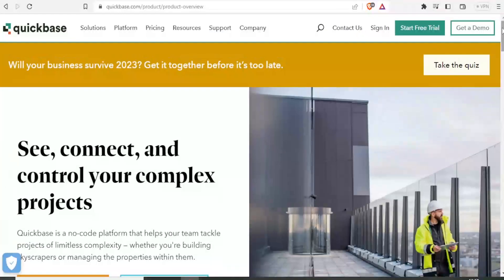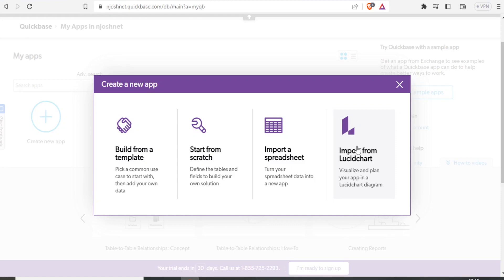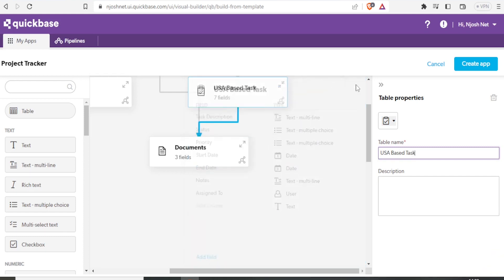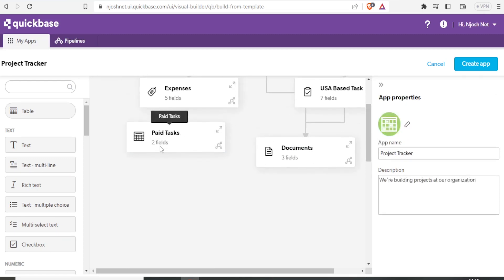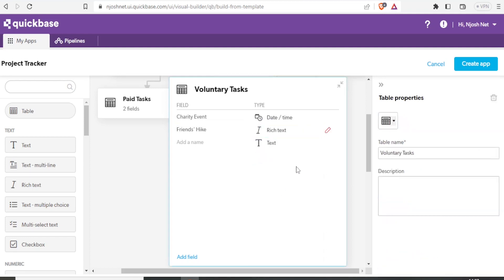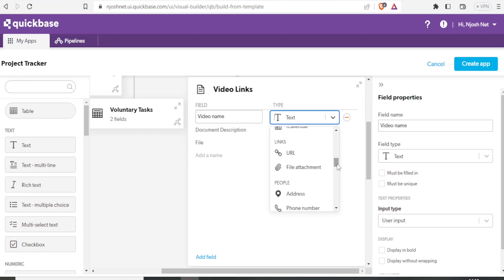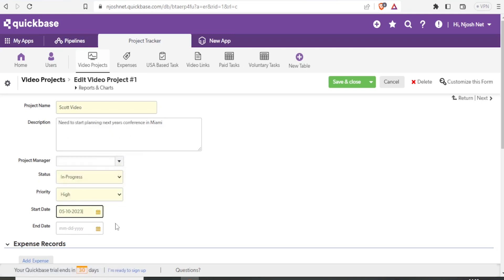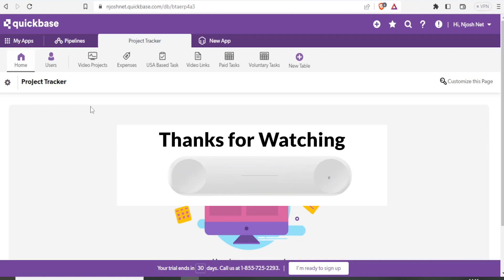Quickbase Demo Video In 2023 | How To Use QuickBase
Have you been struggling to manage your business data and processes? Look no further! In this demo video, I'm going to show you how QuickBase can help you revolutionize your business with its powerful features. From tracking orders, managing projects, to creating custom reports - QuickBase has it all! See how you can take control of your business with QuickBase and get ahead of the competition in 2023.